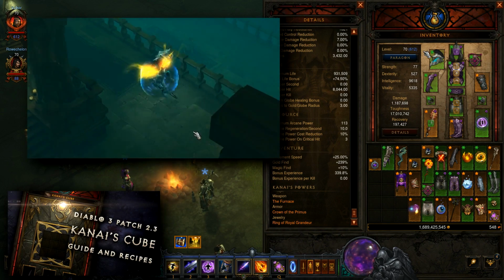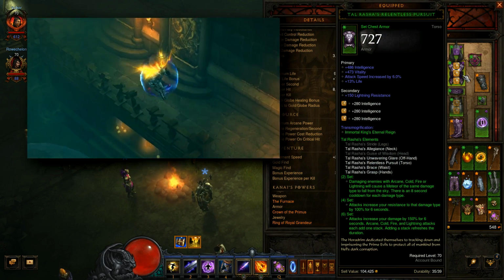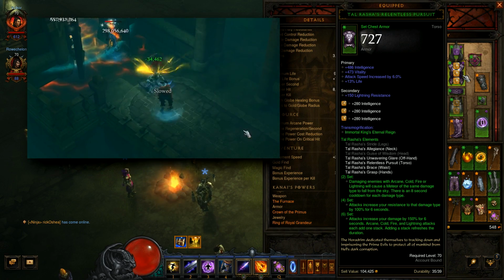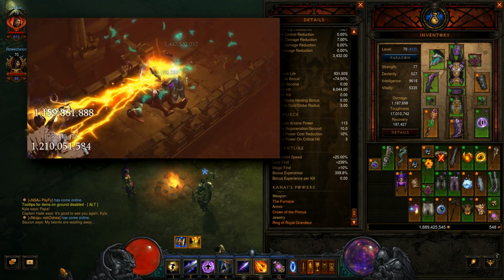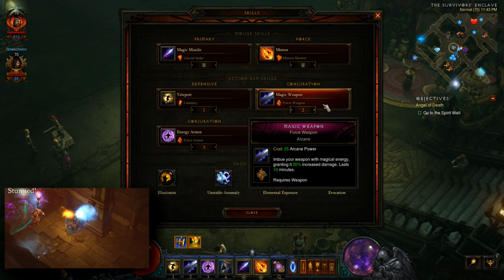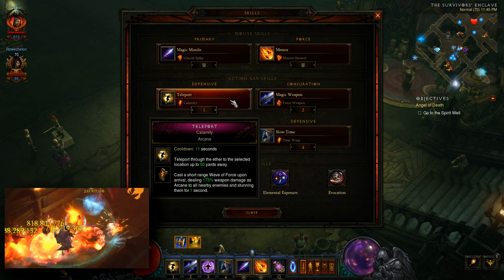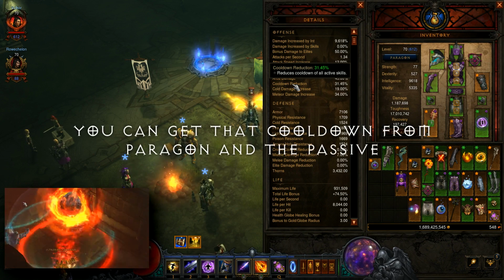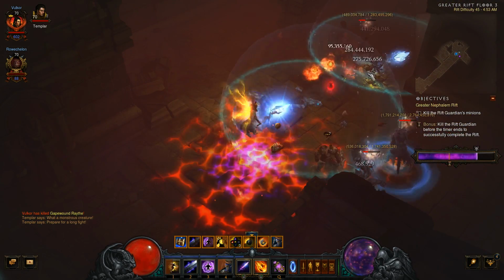2.3 Wizard "Timelord" Build - Diablo 3 Reaper of Souls PTR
Wizard build in Diablo 3 patch 2.3 on the PTR - the D3 Reaper of Souls Public Test Realm. Includes Kanai's cube abilities. No items exclusive to Season 4. Tal Rasha set, Delsere's set, Focus & Restraint.

▬ Join the in-game community group: Rhykker's Raiders

More Diablo 3 guides, builds for all classes - Demon Hunter, Witch Doctor, Crusader, Barbarian, Monk, and Wizard